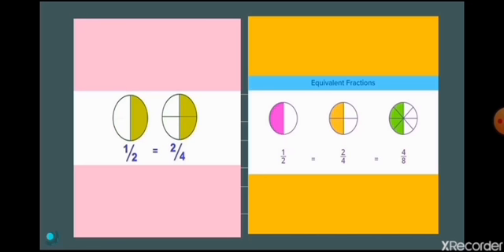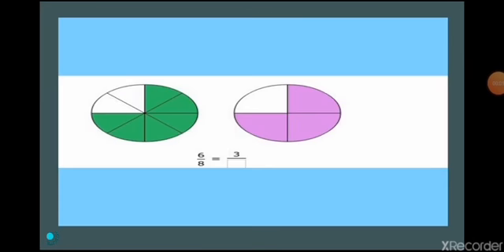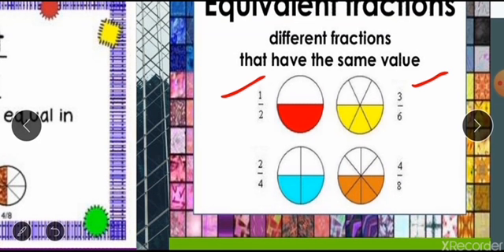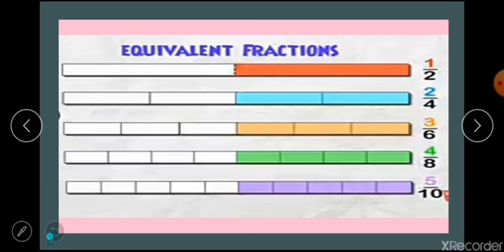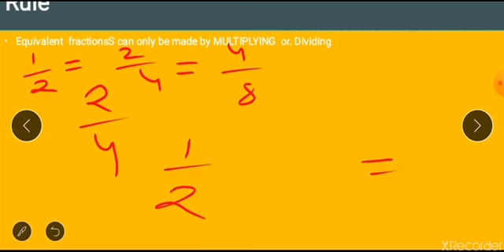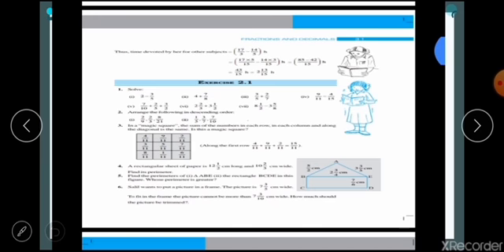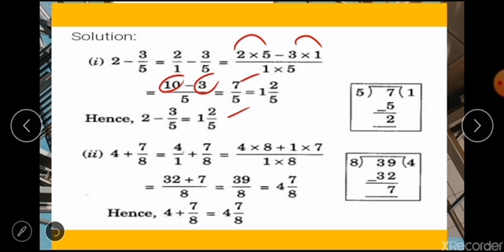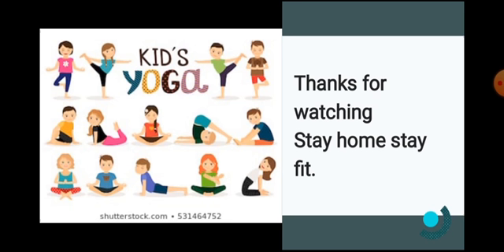Chapter 2 class 7 part 2